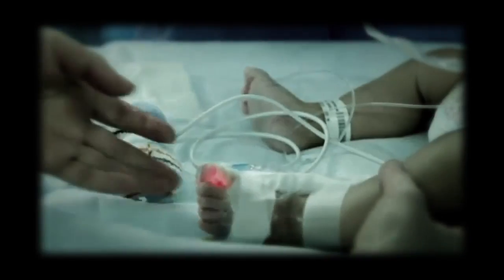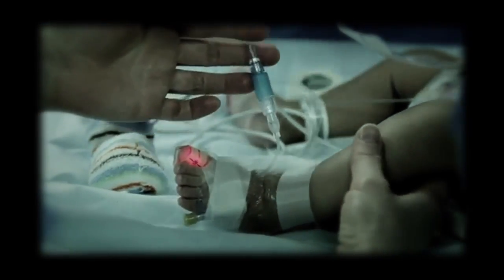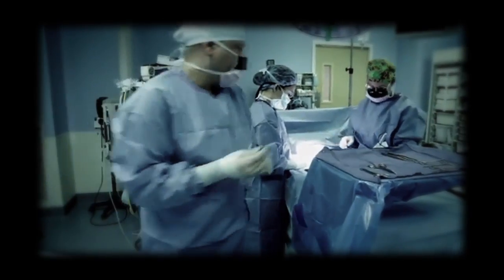Tissue Engineering and Stem Cell Research: CIRM Workshop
The field of tissue engineering seeks to develop tools and methods for the replacement or regeneration of human organs and tissues to treat disease or injury. CIRM held a workshop to discuss opportunities where the field of stem cell research could interface with tissue engineering.

To learn more about the efforts of California's Stem Cell Agency (CIRM) to accelerate the development of new therapies for chronic disease and injury, visit our home